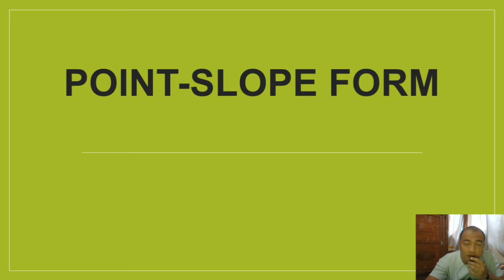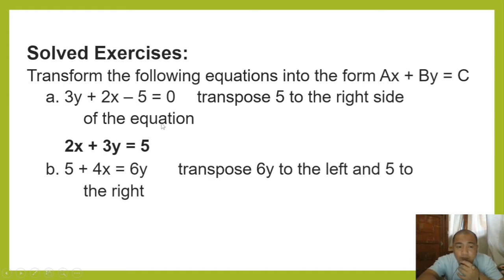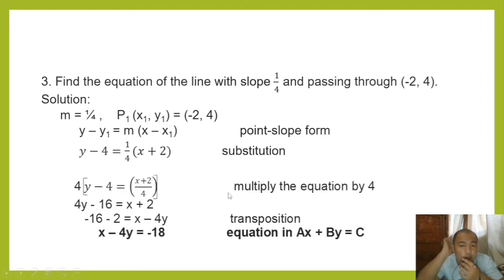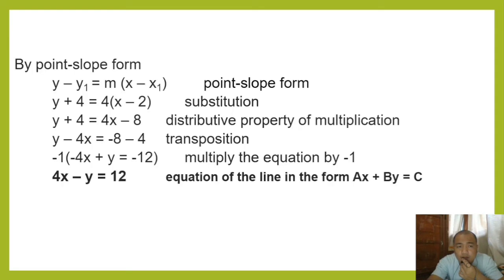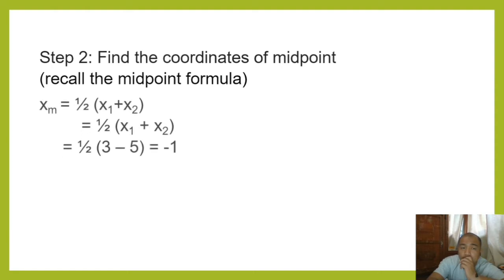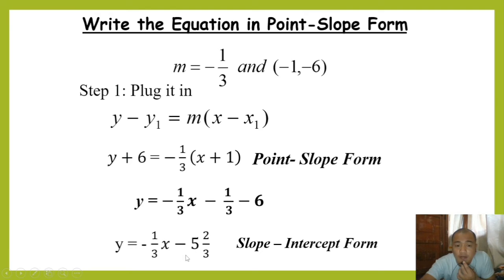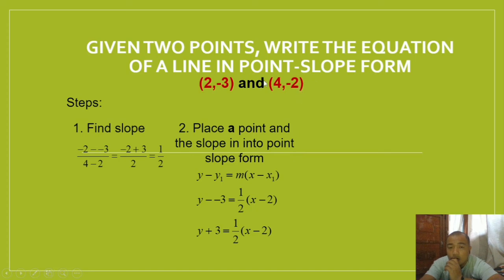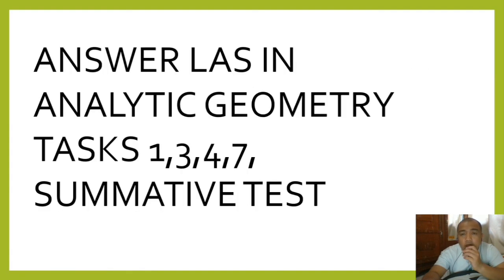Point-Slope Form (Analytic Geometry) Q2 W1